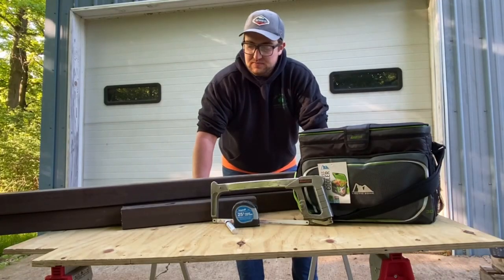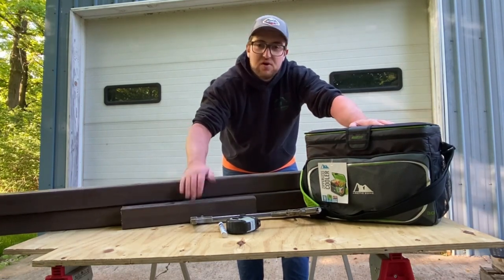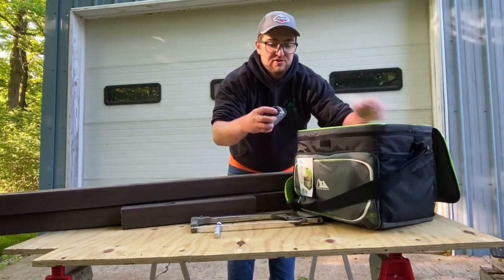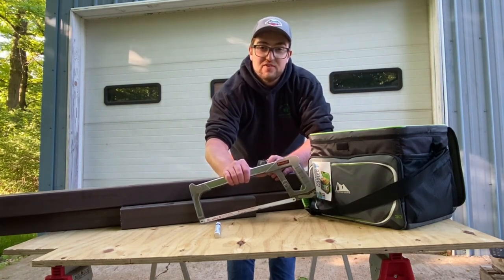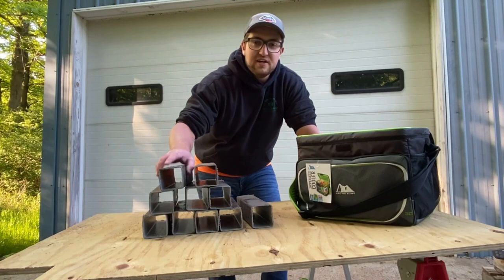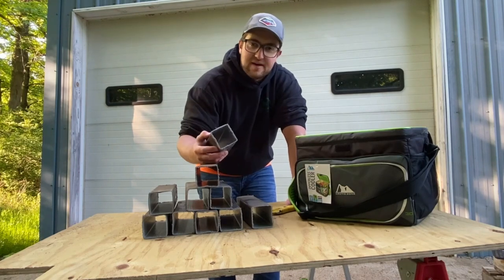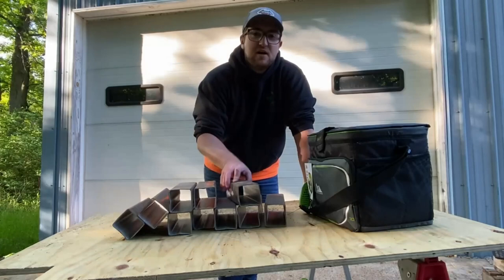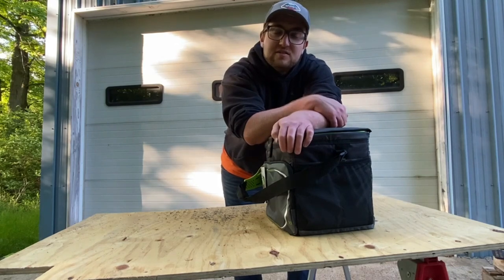Crafting the Ultimate DIY Musky Tackle Box: Organize Your Gear for less $$$!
Welcome to DHBaits where I take your fishing game to the next level! In this video, I'll guide you step-by-step on how to construct your own DIY musky tackle box, similar to those extravagant Lakewood tackle boxes but for significantly cheaper. Join me as I dive into the world of musky fishing, lure painting, and in this case DIY ultimate tackle box building. Get ready to reel in those trophies like a pro!

If you're passionate about fishing, you've got to check out Barlow's Tackle. They've got everything you need to gear up and make all of the lures you can imagine, helping reel in those big catches. Happy fishing!

Extra supplies I use for making the lures to catch the beasts!

Epoxy clear coat

Disposable mixing cups

Disposable paint brushes

Check out these links for gear I use and recommend while out chasing monsters!

Musky reels

Braided fishing line

Trolling motor